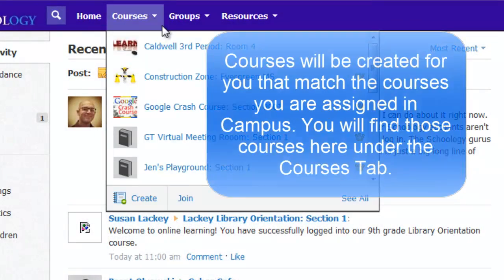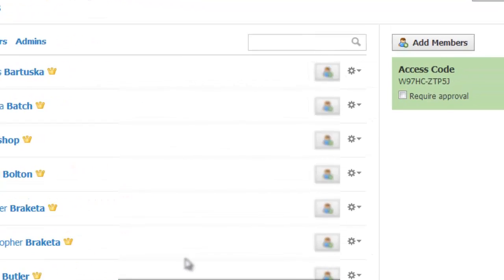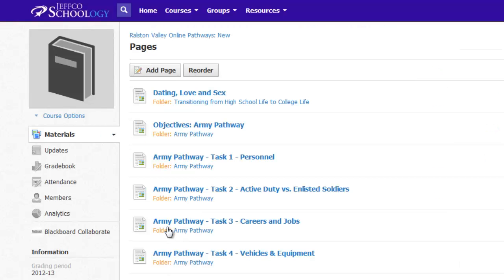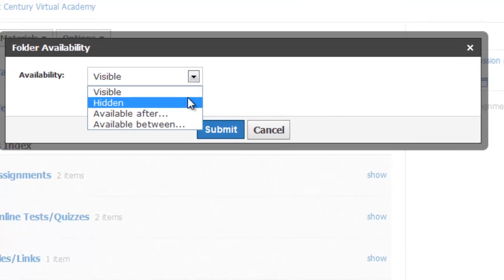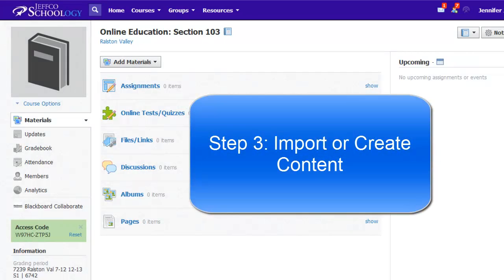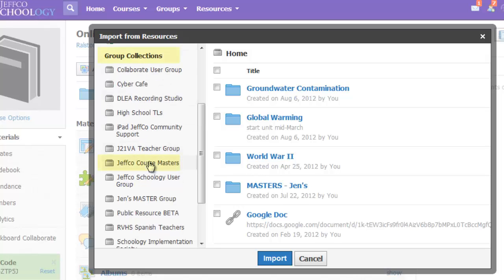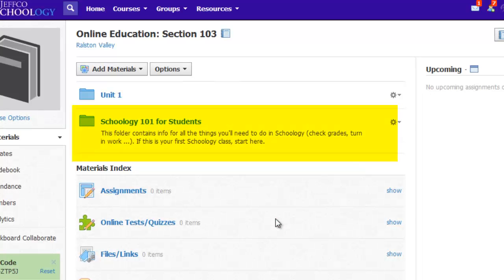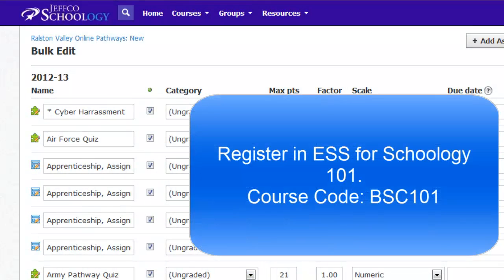Schoology Class Quick Set Up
Found a Schoology shell in Campus & not sure what to do next? Watch this 5 minute video to learn how to get your course from shell to powerful blended learning tool in 4 easy steps.